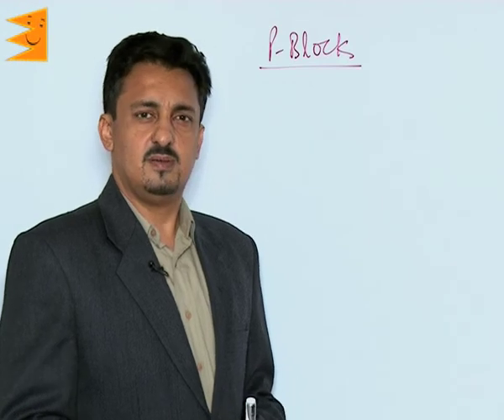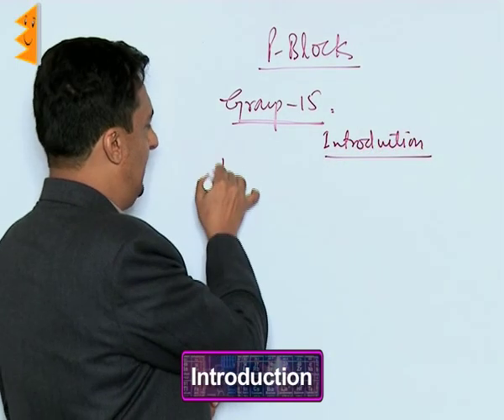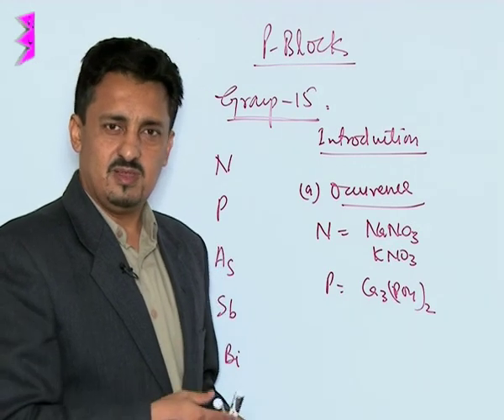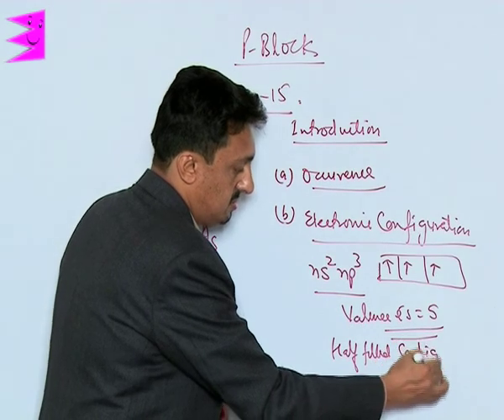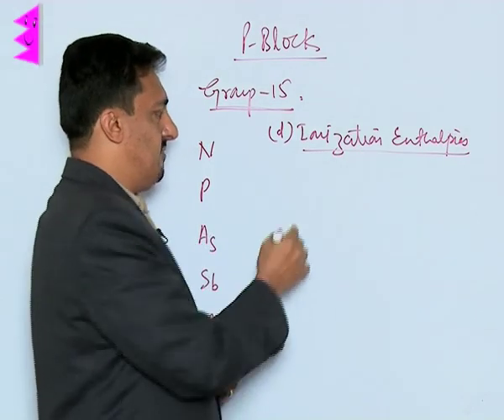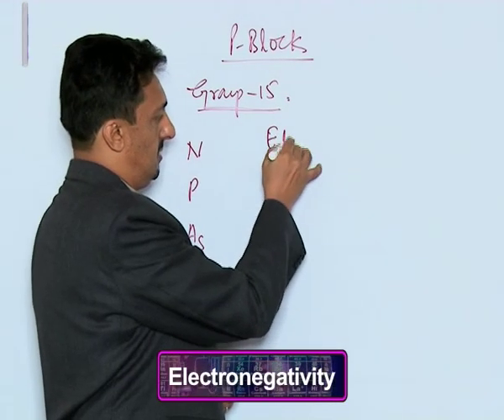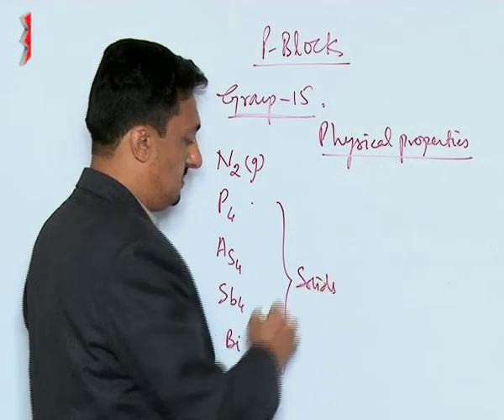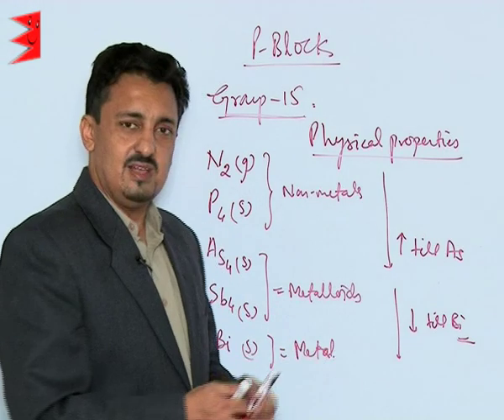CBSE Class 12 Chemistry p-Block Elements p-Block & Group-15 |Extraminds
Topic: p-Block & Group-15
Extraminds